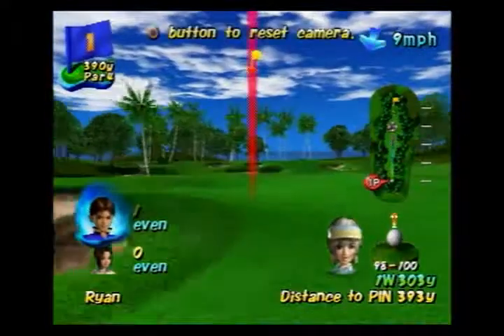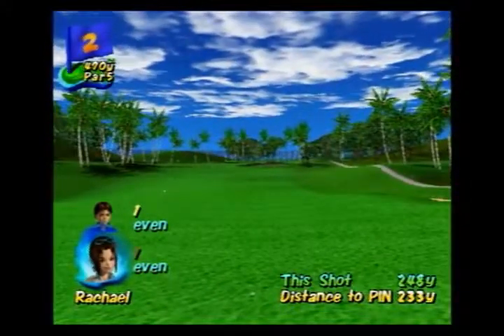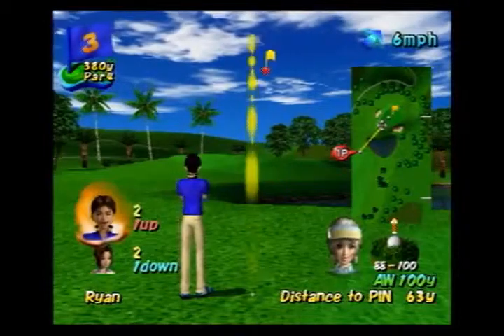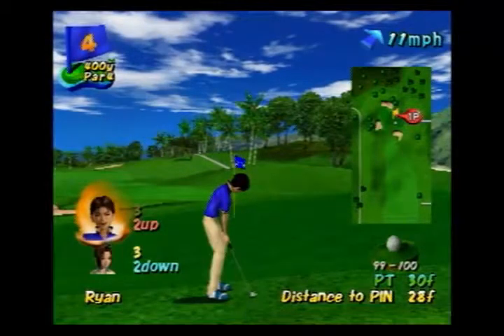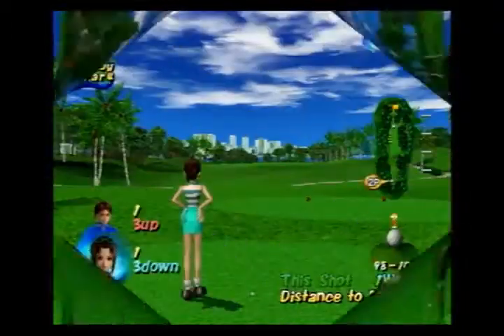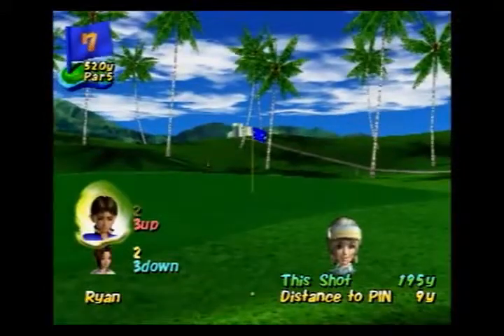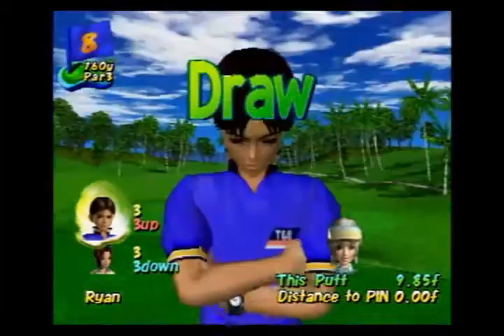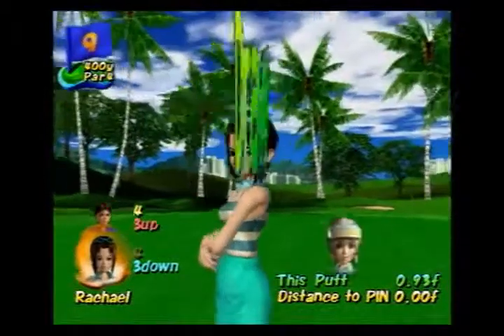Swing Away Golf walkthrough - Part 25 - Sub plot #4 - Part 1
I'm sorry for the sudden twist in part 24, but unfortunately Rachael's sub plot appeared AFTER an important plot twist...game seriously threw a dick move and if I don't do this here, I won't be able to do this again until I beat the game...sorry guys...

Part 25 - Sub plot #4 - Part 1

Difficulty:
- Match play with Rachael: **1/2 (She's not too hard...you shouldn't have too much trouble if you keep having pars and birdie shots.)
- Resort Course: ** (A little harder than the Forest Course, but it's still easy enough to get great scores.)

In this part, we have a match play with Rachael...and no this isn't a date :S